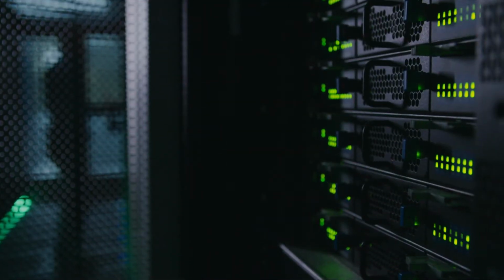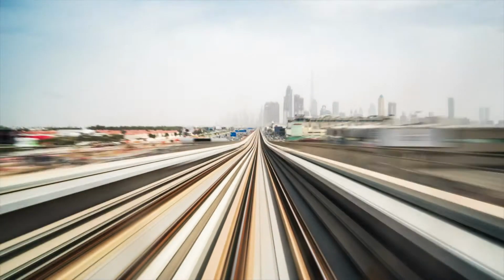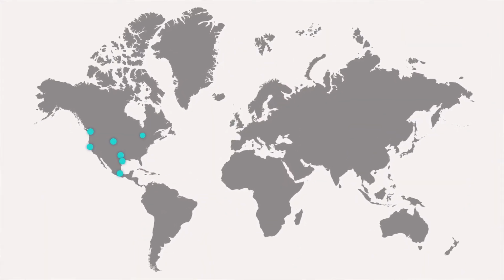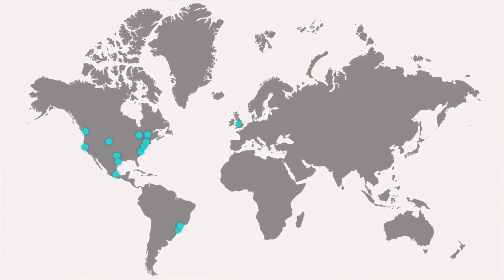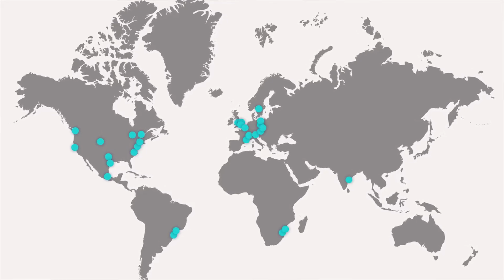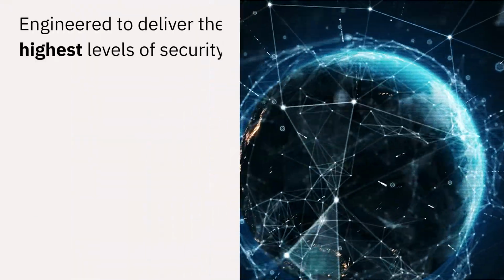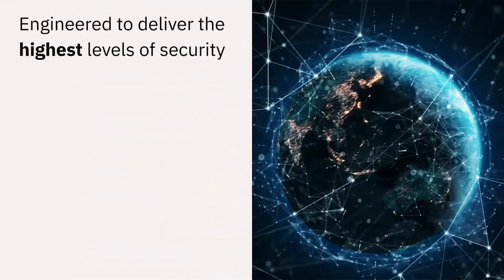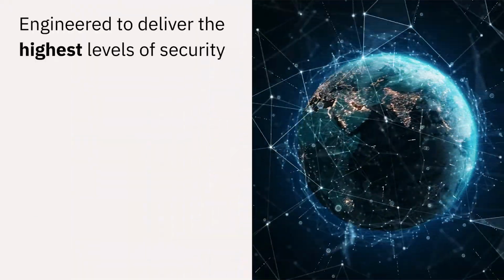Fear DDoS attacks? Worry no more.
The rate and sophistication of cyber security threats are constantly growing, but security does not have to be a barrier for enterprises on their journey to cloud. IBM and Cloudflare have joined forces to launch IBM Cloud Internet Services, a set of edge network services easily accessible through IBM Cloud. To learn more about IBM Cloud Internet Services,